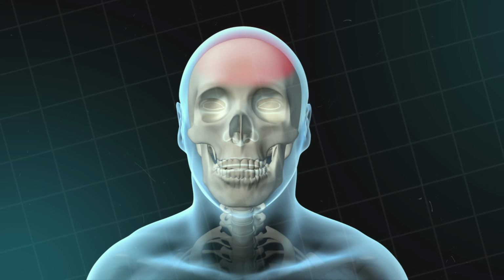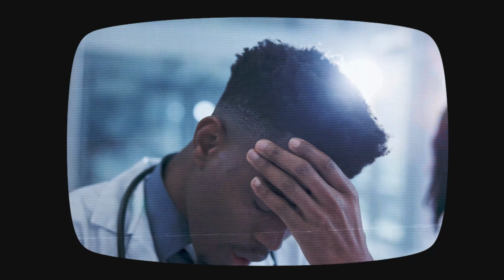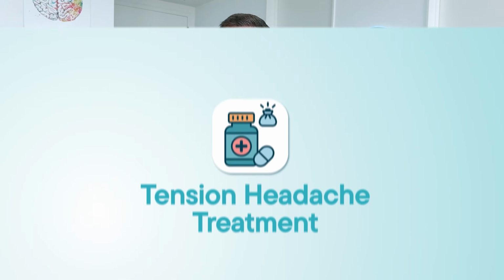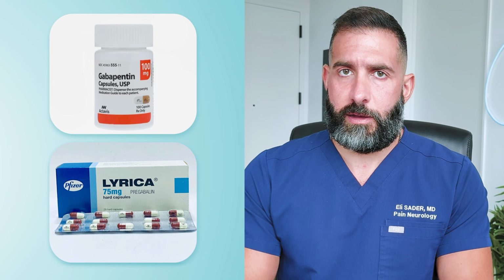Is Your Headache Actually Coming From Your Neck?!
Tension headaches are often a misdiagnosis: 99% of the tension headaches I see are either cervicogenic headaches (coming from the neck, due to irritation of the occipital nerve by chronic stress on the neck muscles and traps), or migraines. The problem with labelling someone's headaches as "tension headaches" is that we'd be withholding a lot of effective treatments for them (such as Botox, occipital nerve blocks) if they were diagnosed correctly.

Sader Consulting, LLC